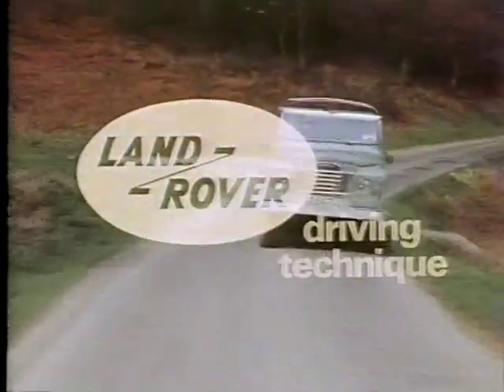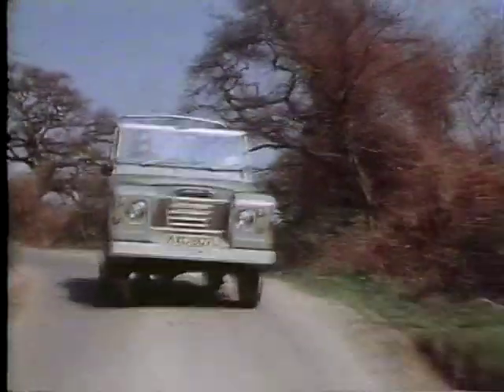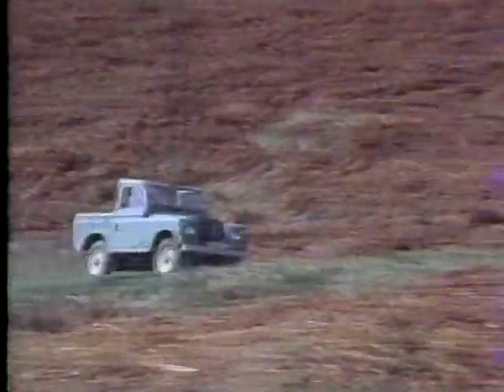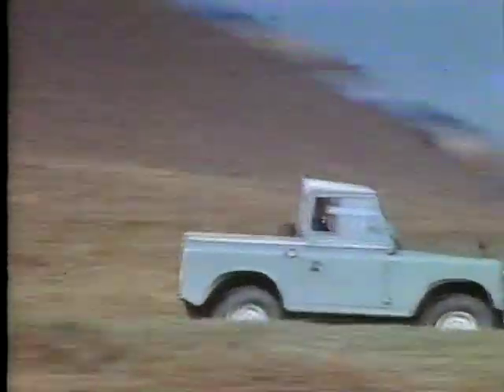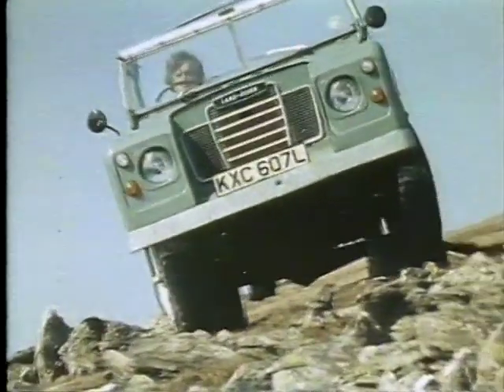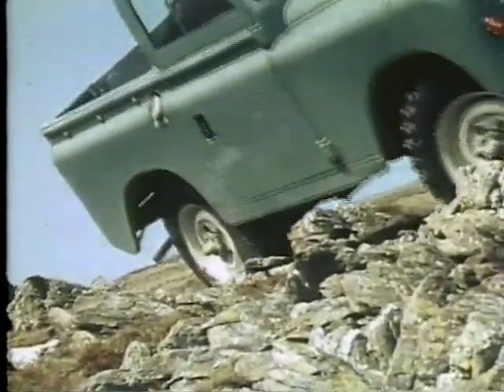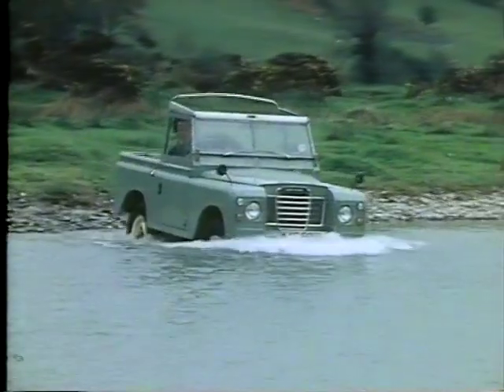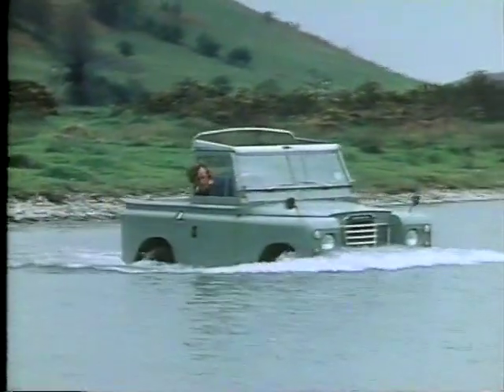Land Rover Series III Driving Technique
A classic period 1970s Land Rover short film that was produced to help users gain insight into some basic off-road driving techniques. A fantastic period feature.